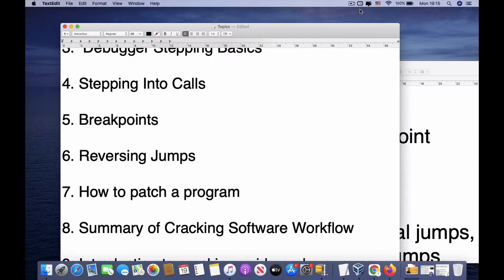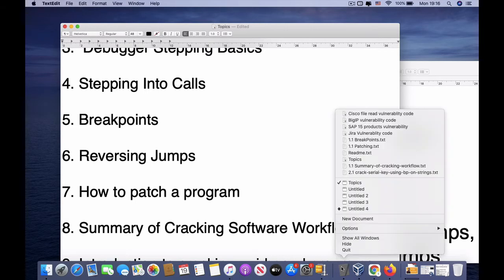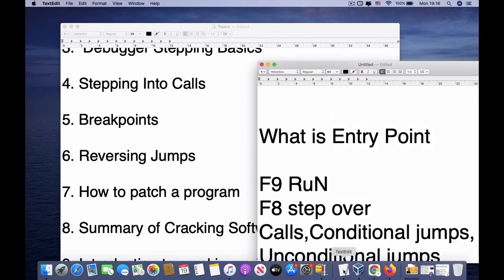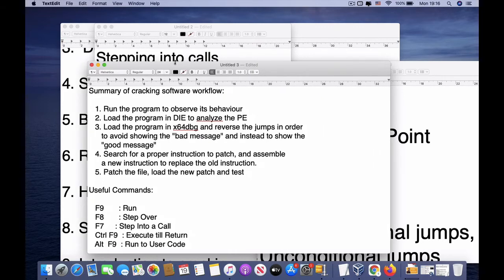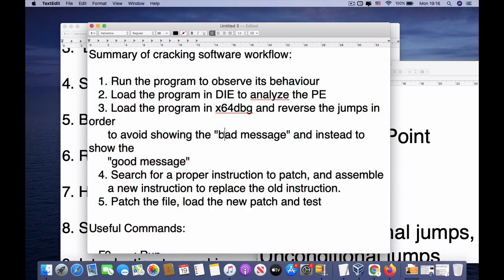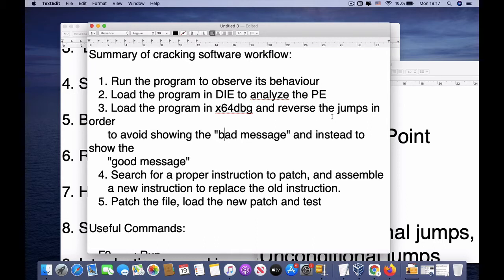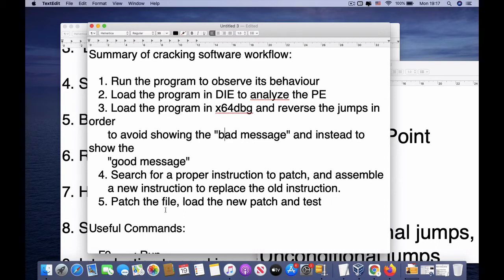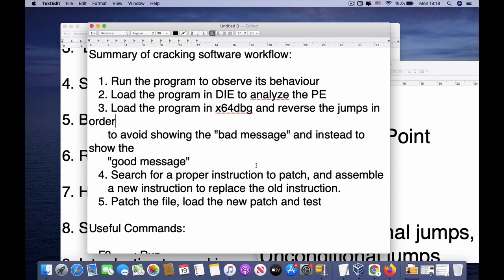Software Ethical Hacking - Lesson 9 Summary Of Cracking Command Line Software Workflow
in this video i will show you the summary of what we have learnt so far in cracking command line interface program or application